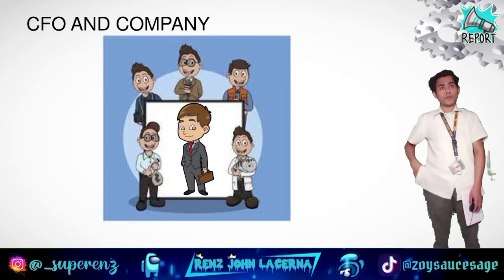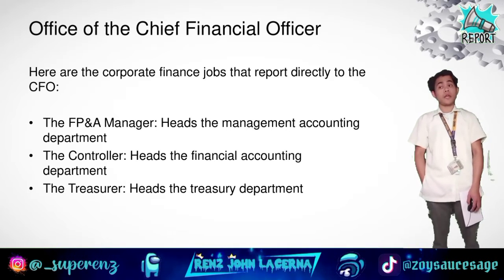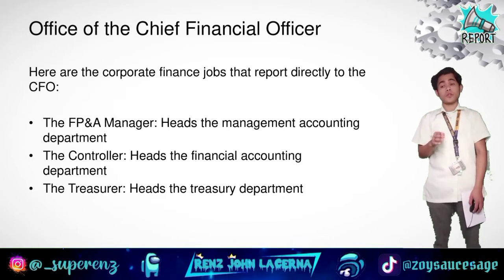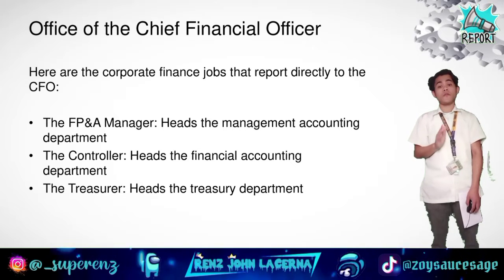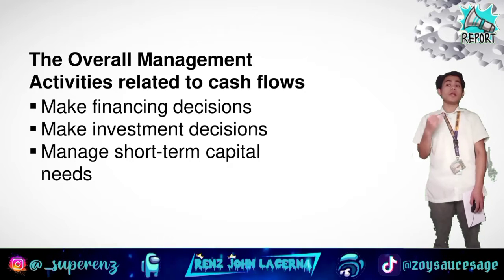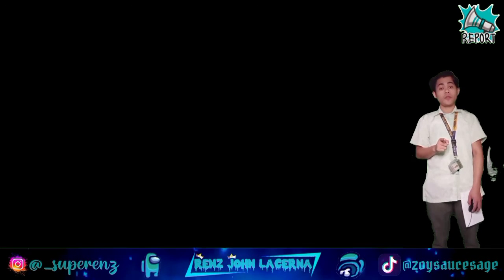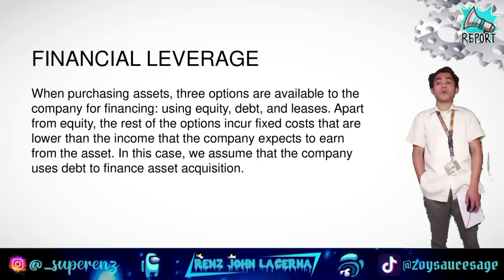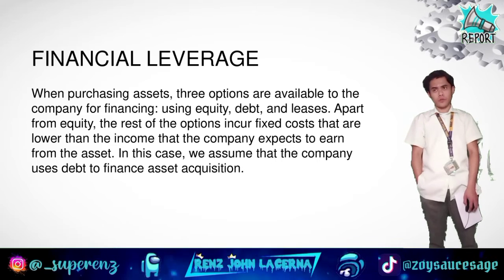Finance Function: Capital Structure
credits to the used video
Role of a CFO, and why every business needs one